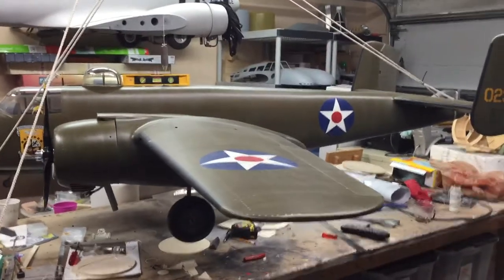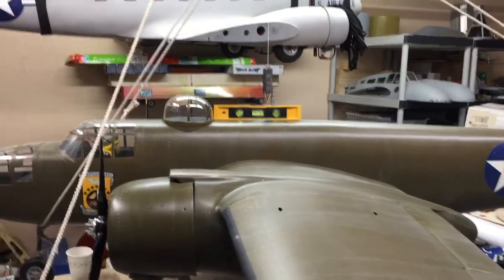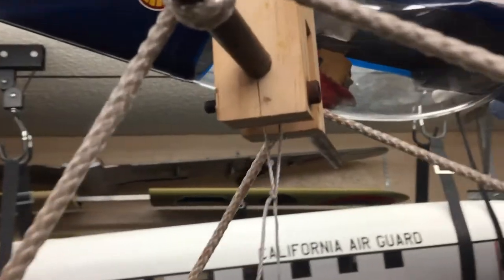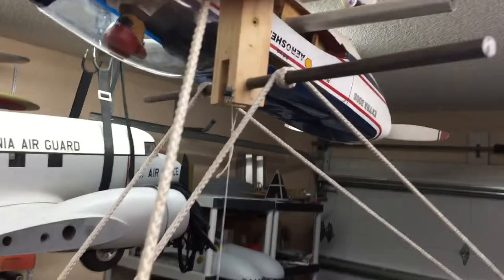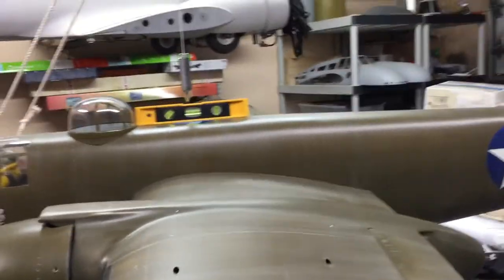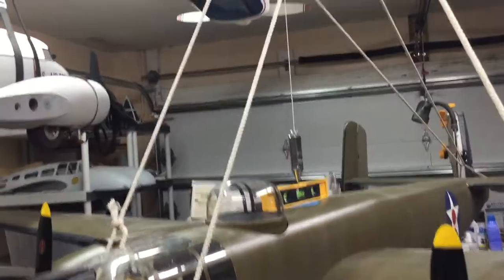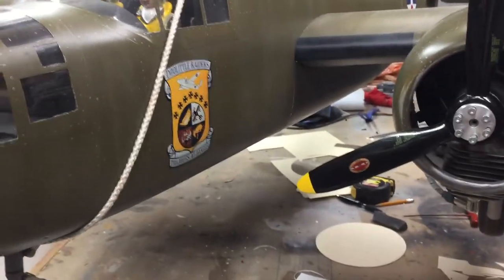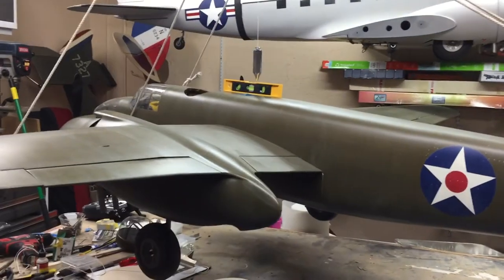Balancing my Ziroli B25 using a Vanessa rig